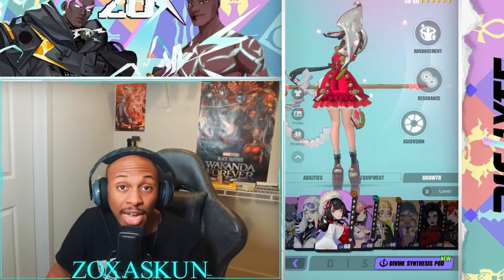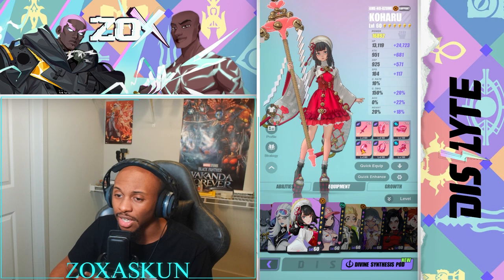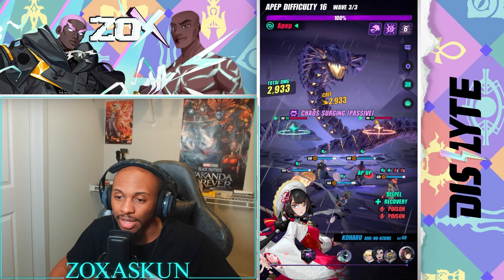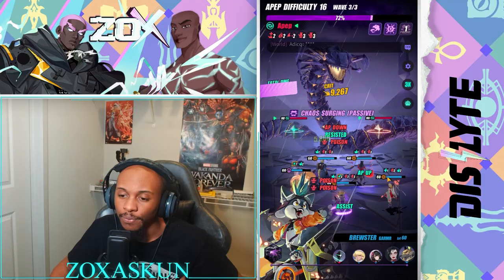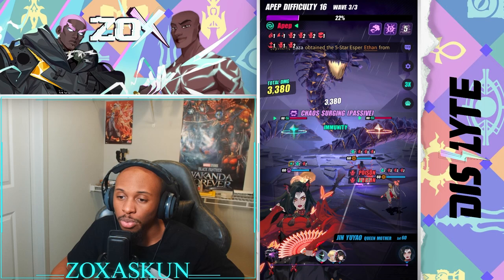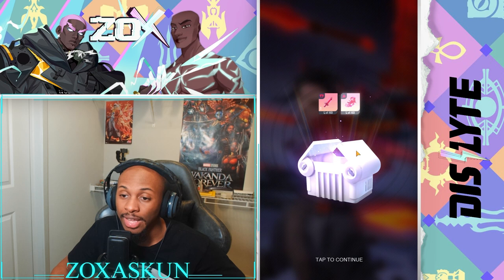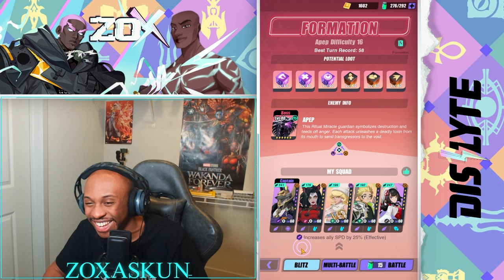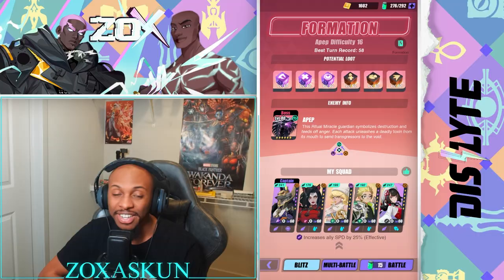I CANT BELIEVE THESE TEAMS WORK! KOHARU IS A APEP QUEEN? | Dislyte 2.0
DOWNLOAD Dislyte NOW!!